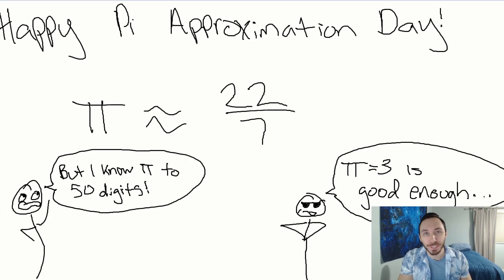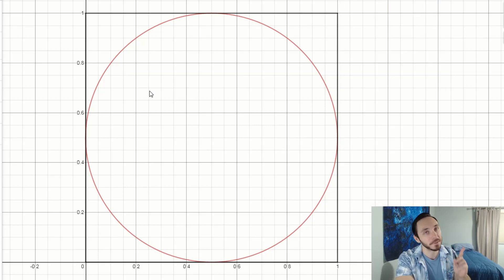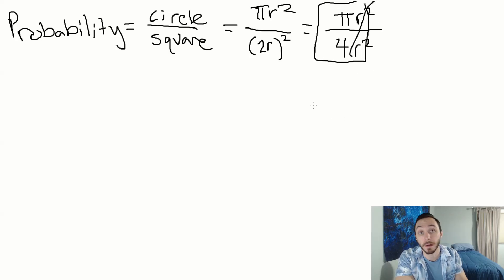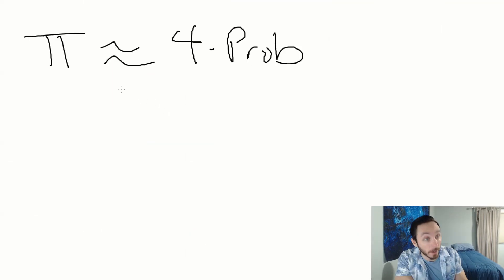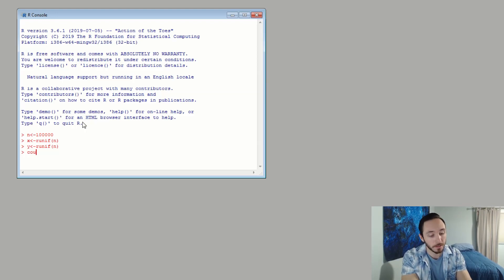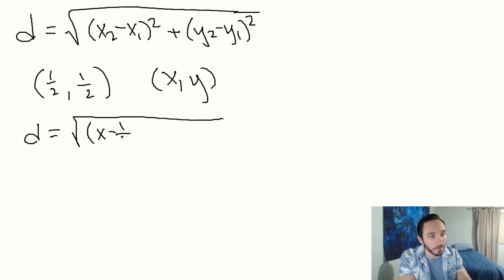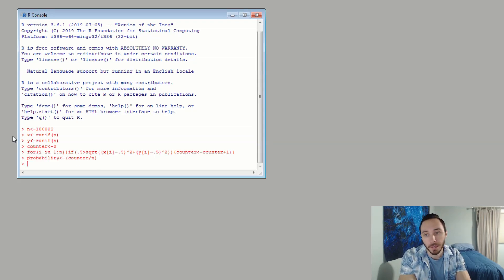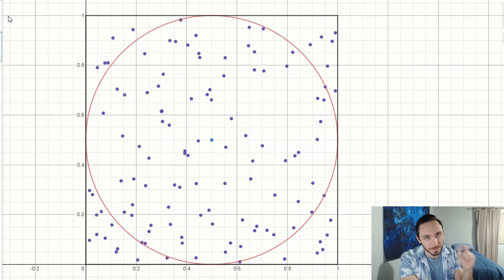Approximating Pi using Monte Carlo Method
Happy Pi Approximation Day! 22/7 is pretty darn close to pi. Archimedes used "exhaustion" and polygons to approximate pi on a circle, how about we make a computer do it. In this video, I use Monte Carlo method (random sampling process) to approximate pi! There are many videos of this on the internet, so here is my take. I use desmos for visuals and R for code.